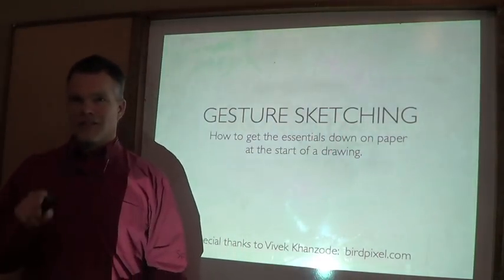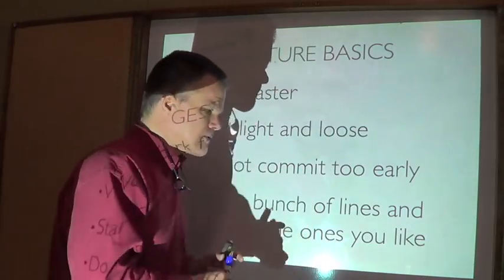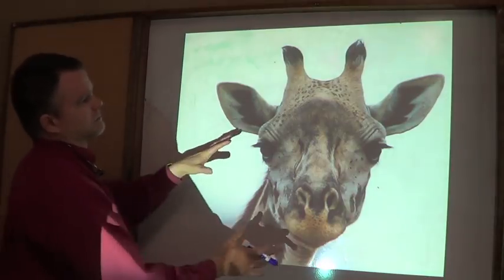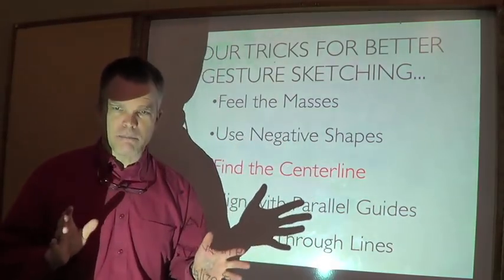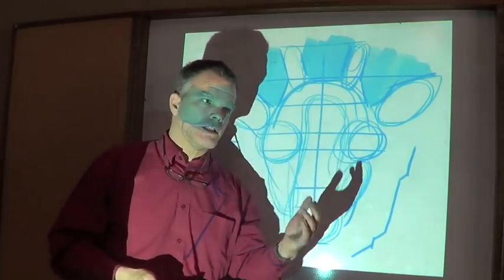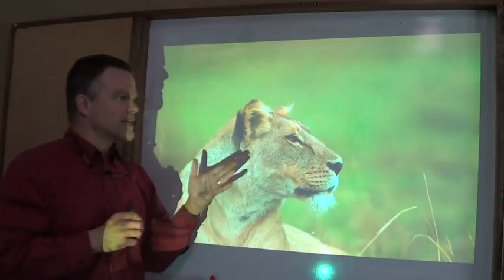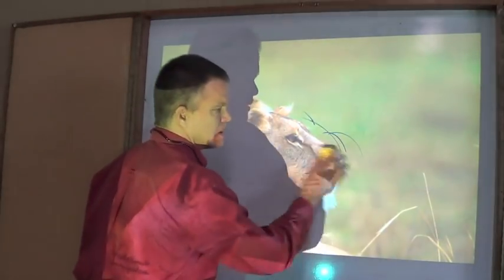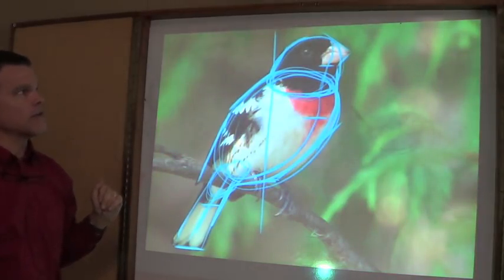Gesture Sketching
What are the most important skills for getting an image on the paper? Using gesture sketching and negative shapes together allows you to block in basic shapes and see fundamental masses. Once you have this down, the details, color, and value can drop onto a framework that has already solved many of the challenges of going from eye to paper. In this workshop you will: increase your drawing speed, practice how to start any drawing, learn to see negative shapes everywhere, loosen up, get the big picture, and relax.